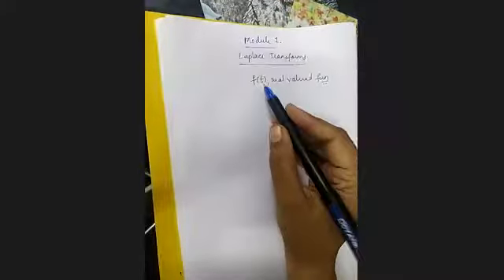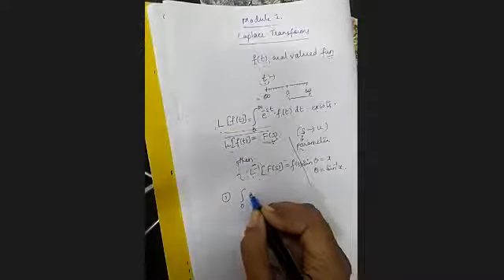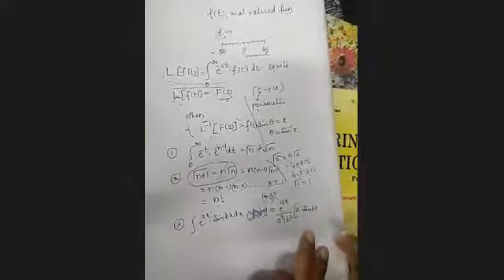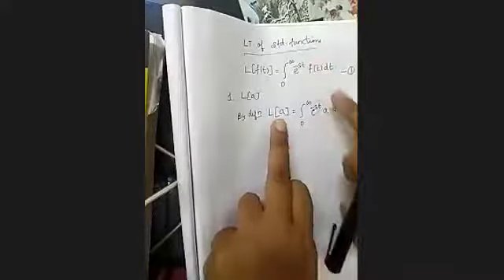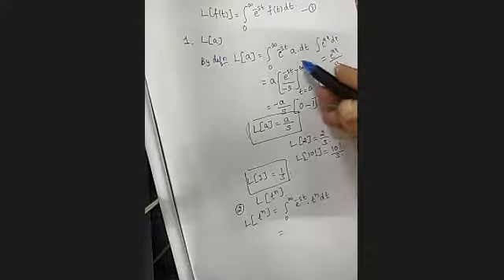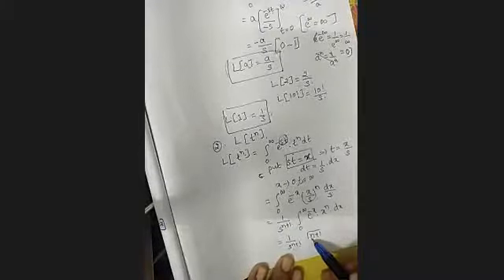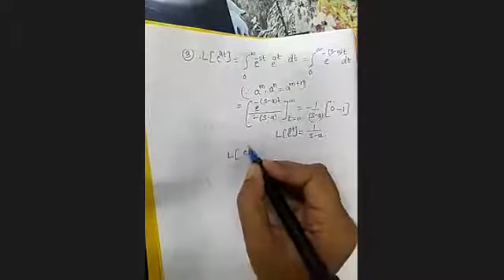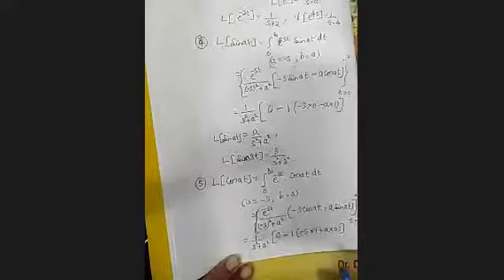Laplace Transforms 1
Laplace Transforms :- Definition and LT of Std functions